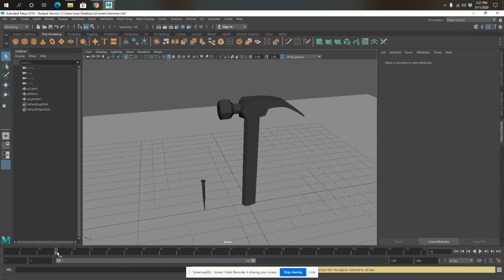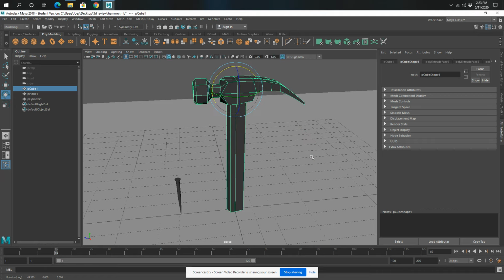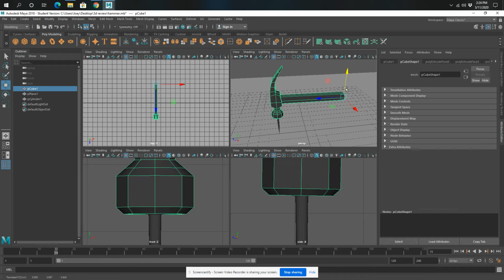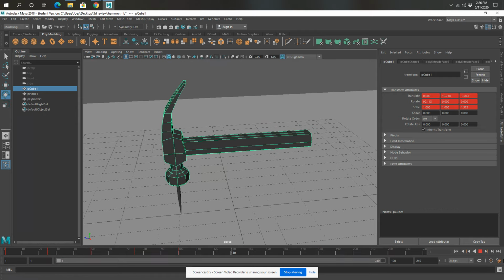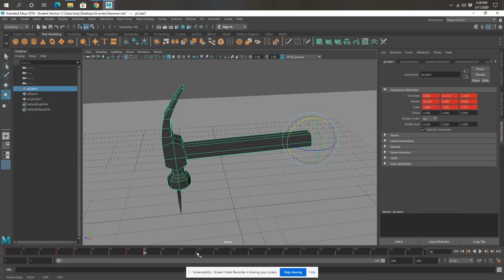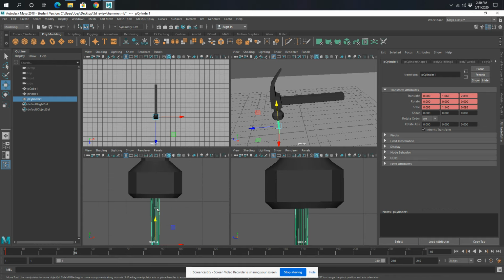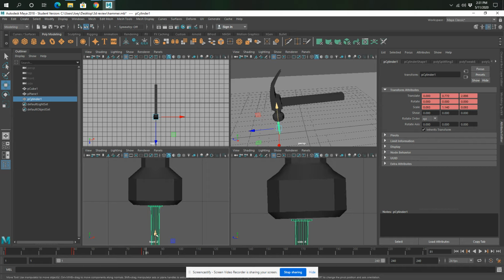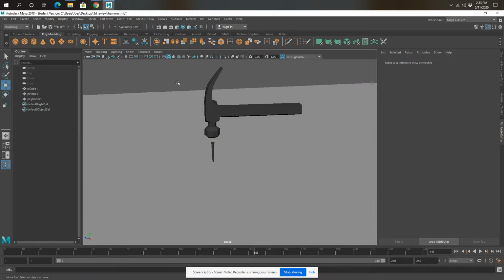Keyframing Multiple Objects